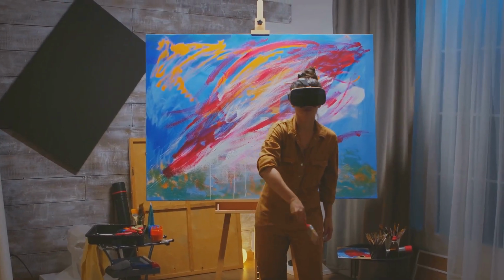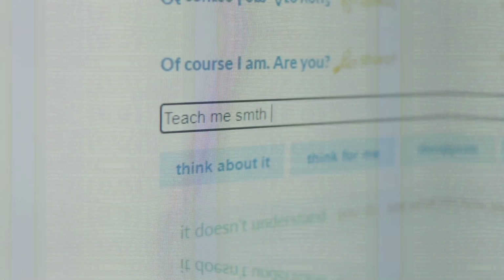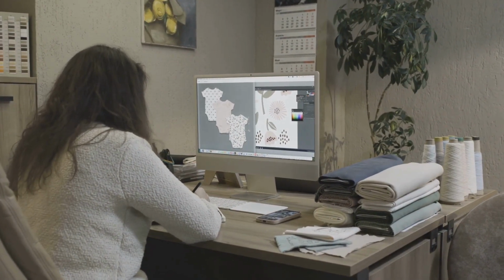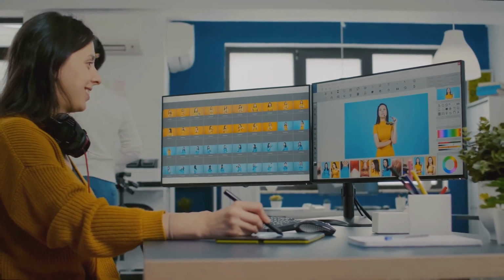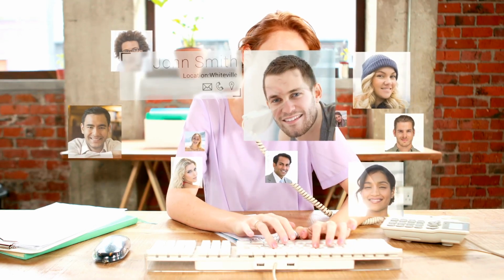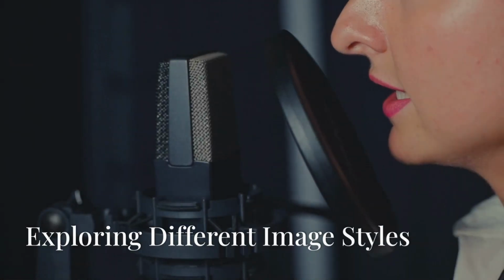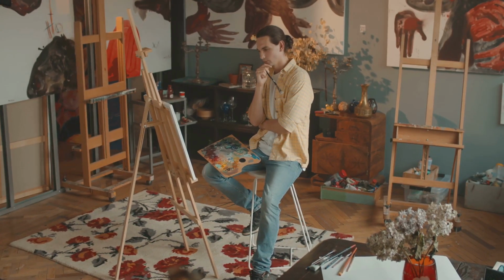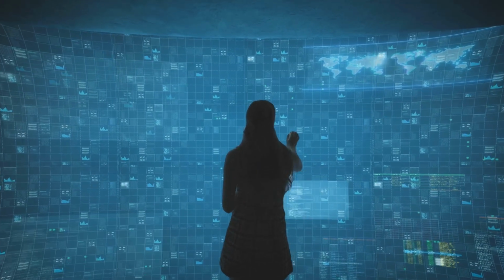How to Create Stunning AI Images with Bing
Want to create amazing AI-generated images but don't know where to start? In this tutorial, I'll show you how to use Bing Image Creator to generate stunning visuals effortlessly! Whether you're a beginner or a pro, this step-by-step guide will walk you through how to craft beautiful, high-quality AI art using simple prompts.

You'll learn:
How to access Bing's AI image generator.
Tips for creating the perfect prompt for your desired image.
Tricks to enhance the creativity and style of your artwork.
From concept to final creation, Bing’s AI tool makes the image-making process super easy and fun. Perfect for designers, content creators, or anyone looking to explore the power of AI in visual art!